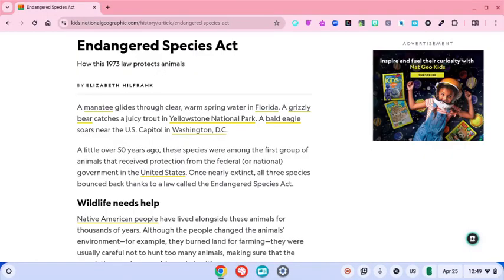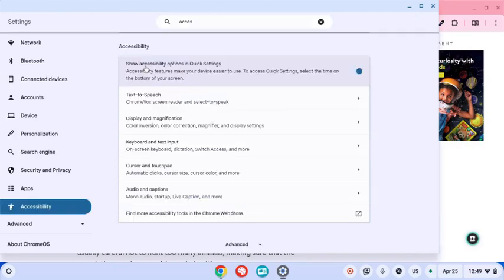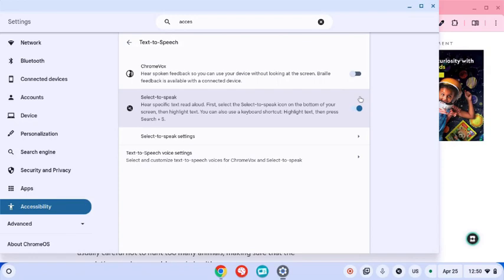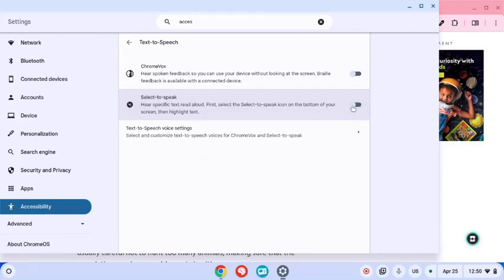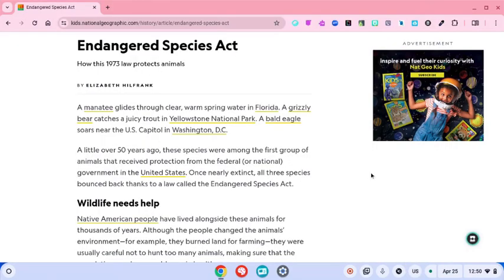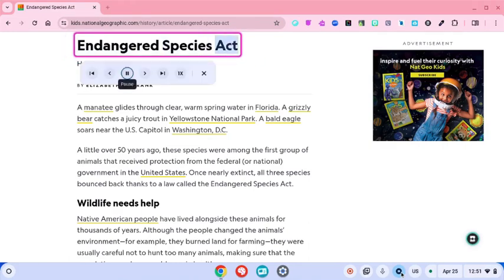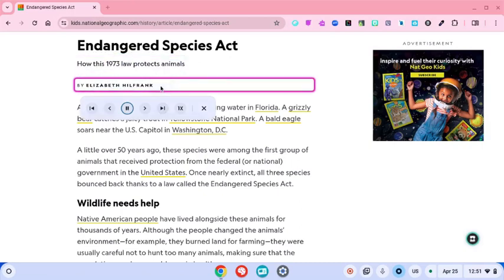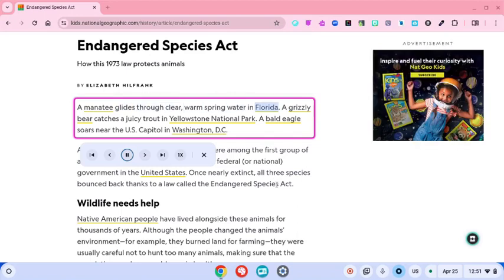Chromebook Select To Speak Accessibility Feature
Chromebooks have built-in highlighting Text to Speech (TTS) to use on webpages! Many students benefit from having a TTS or audio reading option to increase comprehension. This feature is easy to turn on and use immediately for students!

Learn more about how to turn on this accessibility feature with the Chromebook TTS Feature Video.
Use the Chromebook TTS Accessibility Slides for step by step instructions